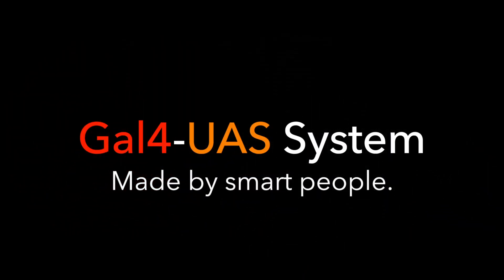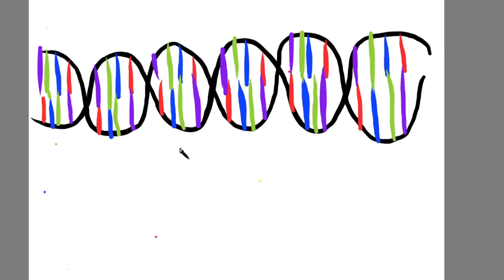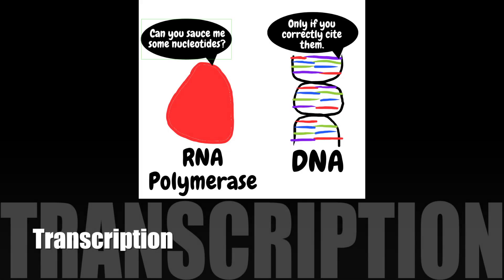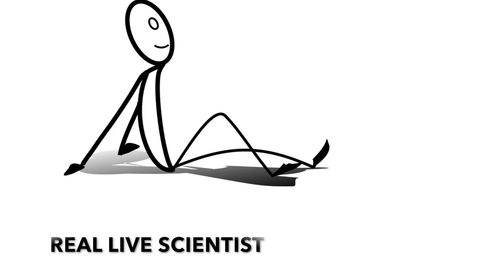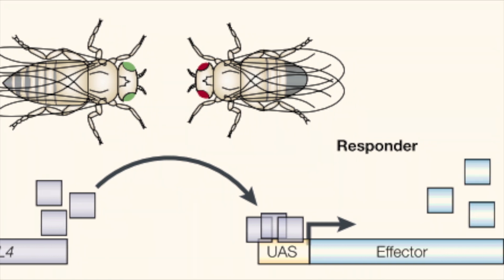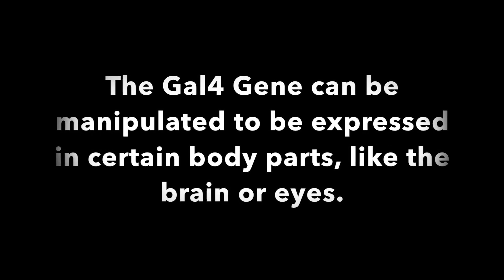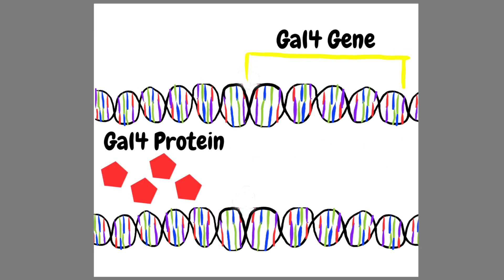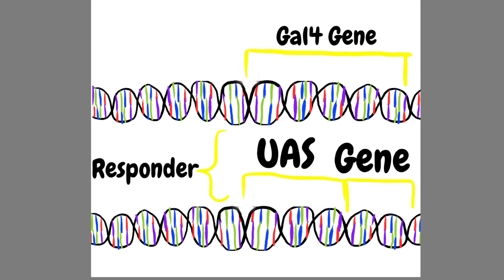Gene Expression with the Gal4-UAS System! (breakthroughjuniorchallenge)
Learn about gene expression and how it relates to the amazing Gal4-UAS system!